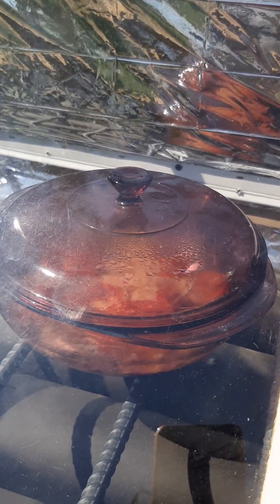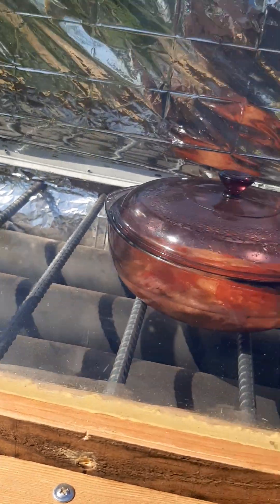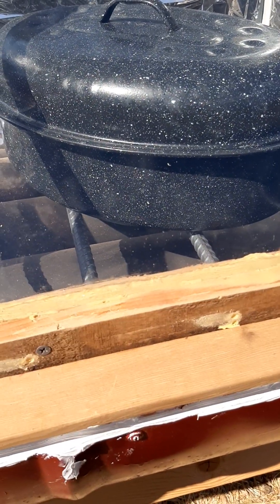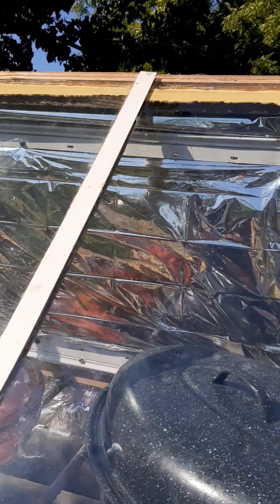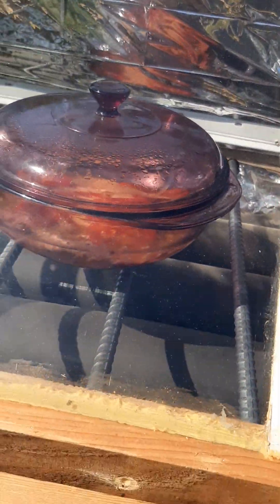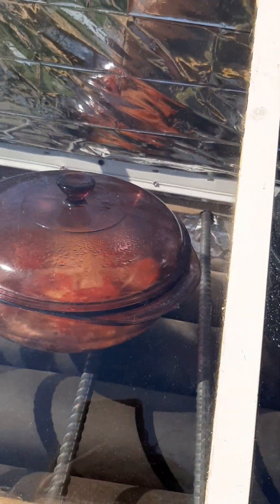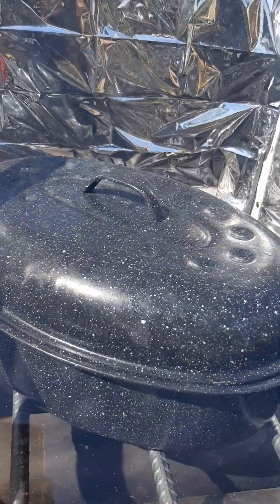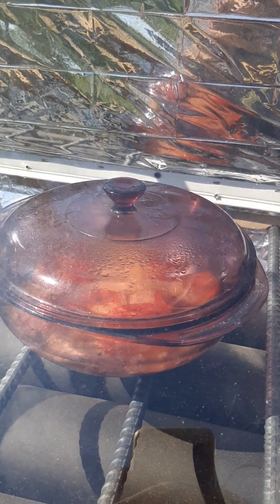Solar Project 38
Yay time to eat dinner